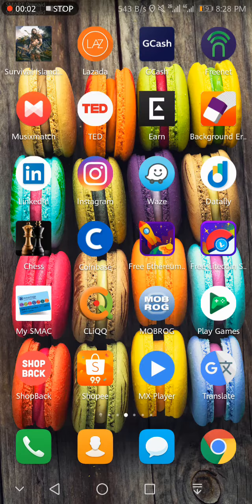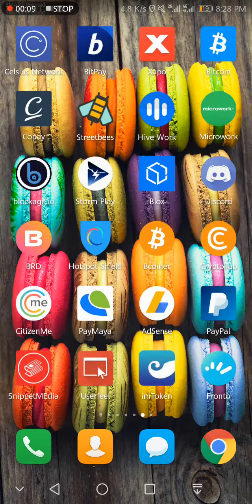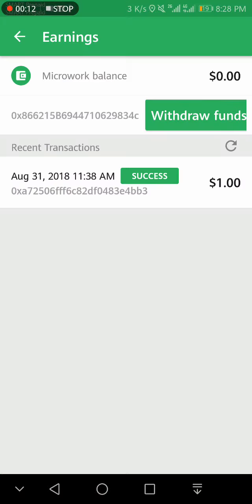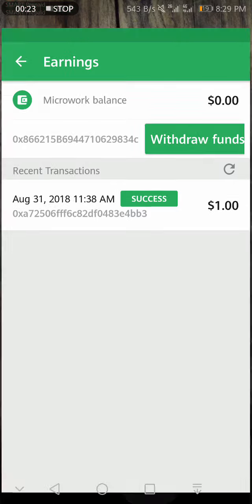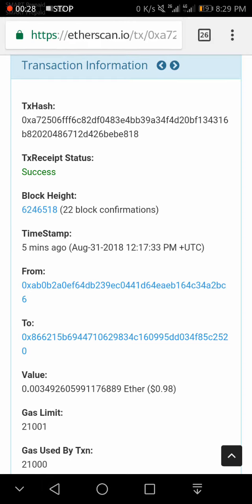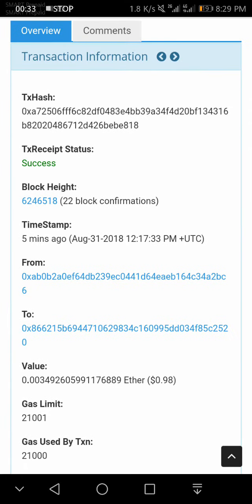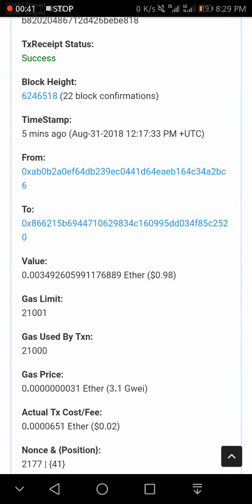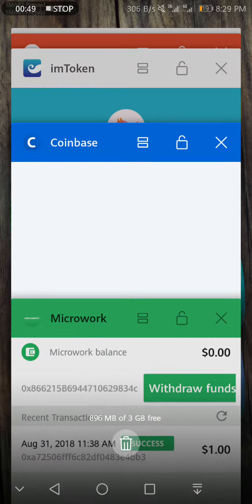UPDATE ON MY PAYOUT IN Microwork App